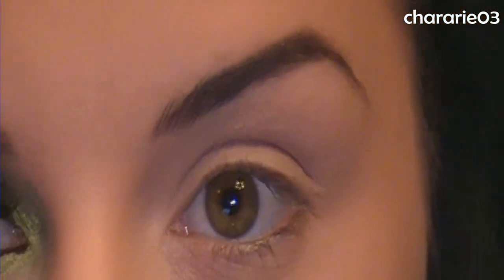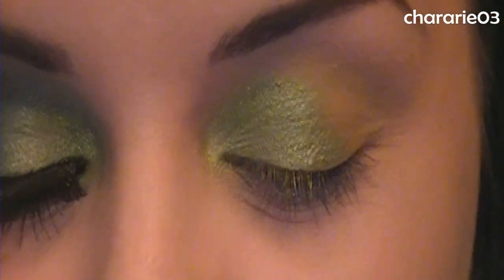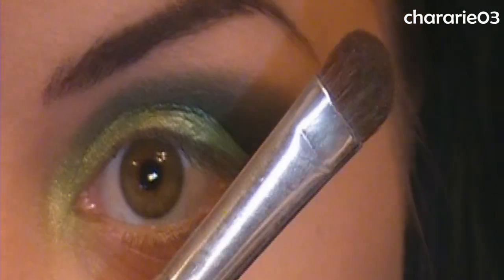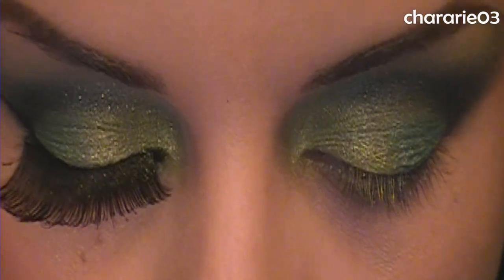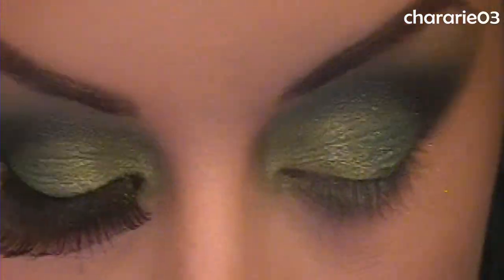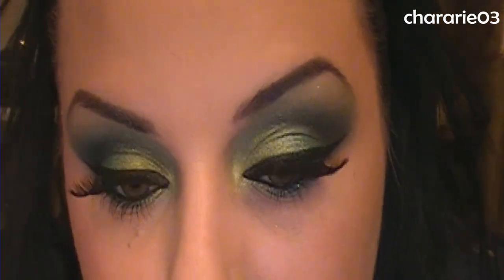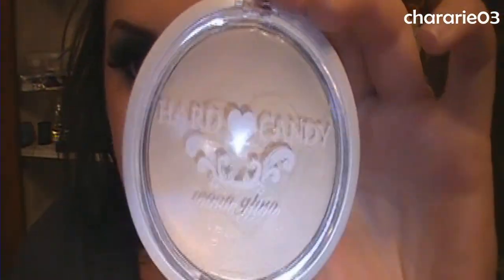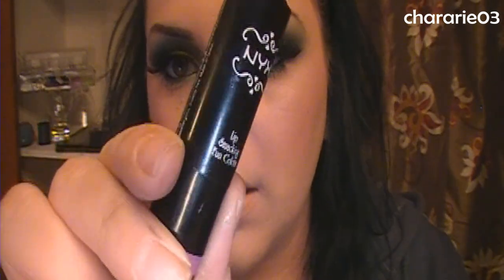GREEN with Envy! GRRRR ;) With Mineral Maven and Inaz Cosmetics!